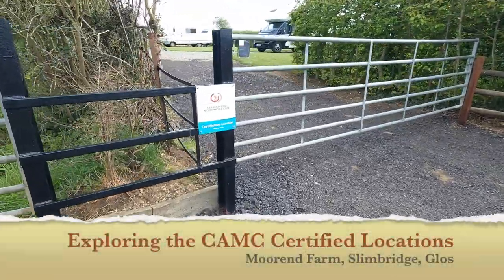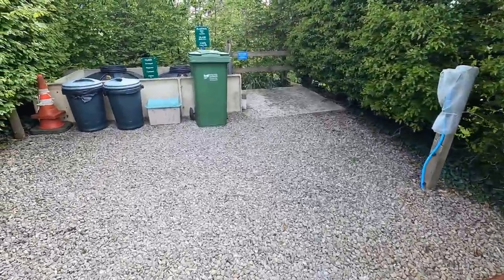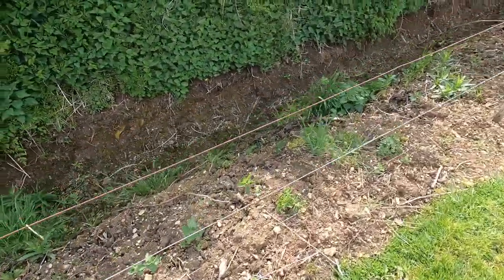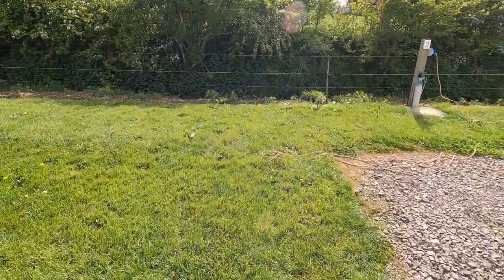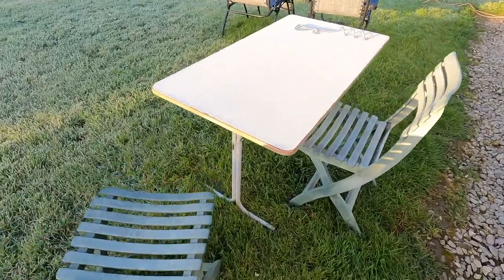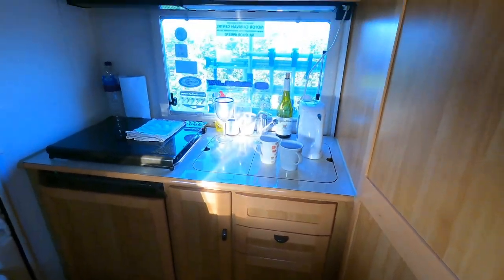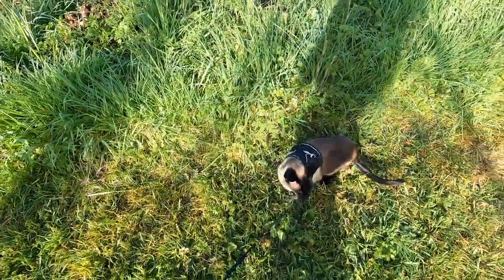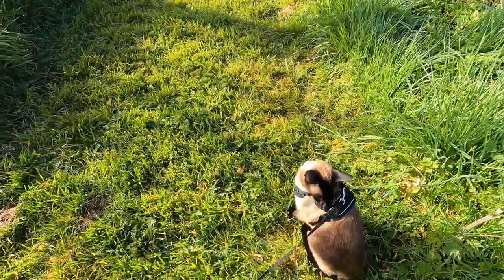Moorend Farm CL HD 1080p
The first in a new series of short videos looking at the Caravan and Motorhome Club Certified Locations across the UK. We check out Moorend Farm near Slimbridge in Gloucestershire which is close to the wildlife havens of the Gloucester Sharpness Canal and the Wildfowl and Wetlands Trust. Its a perfect base for Motorhome, Van, Caravan owners, walkers, cyclists, sup-boarders, canoes and wildlife lovers.

My gear

Editing

WD 4 TB My Passport Wireless Pro

Samsung T7 Touch Portable SSD -...

USB C to HDMI Adapter, MOKiN 6 in...

2020 Apple MacBook Pro with Apple M1 Chip (13-inch, 8GB RAM, 256GB SSD) - Space Grey

DJI Osmo Pocket - 3-Axis Gimbal Stabiliser with integrated camera, snaps 12MP photos, 1/2.3-inch sensor, shoot 4K/60fps video at 100 Mbps and 4x slow-motion video at 1080p/120fps

GoPro HERO 9 Black - Waterproof Action Camera with Front LCD and Touch Rear Screens, 5K Ultra HD Video, 20MP Photos, 1080p Live Streaming, Webcam, Stabilization

Stills

Canon EOS 5D Classic